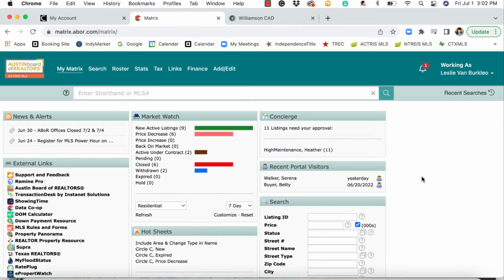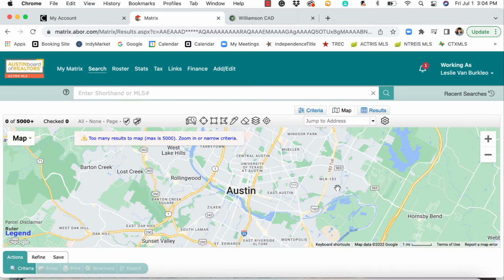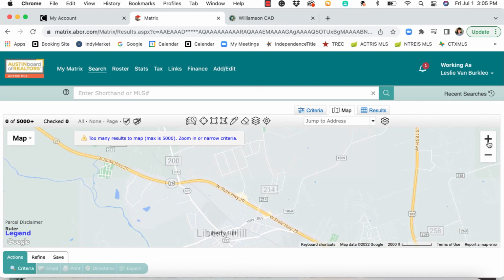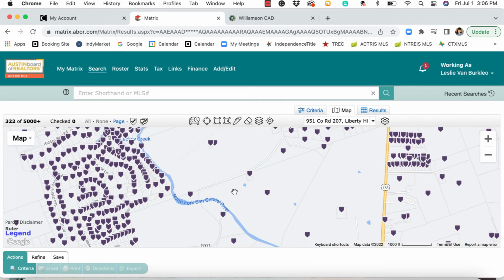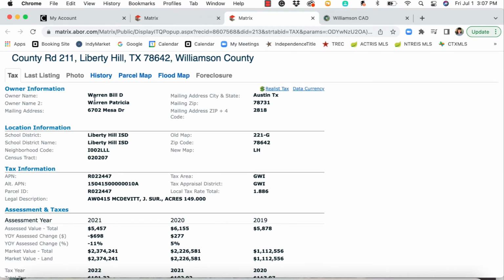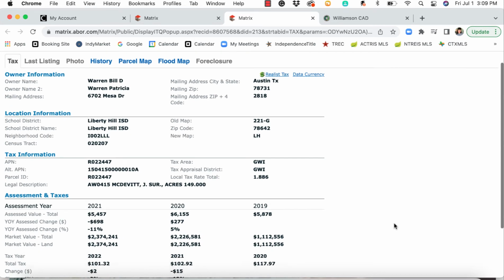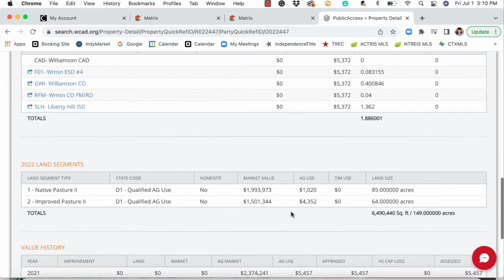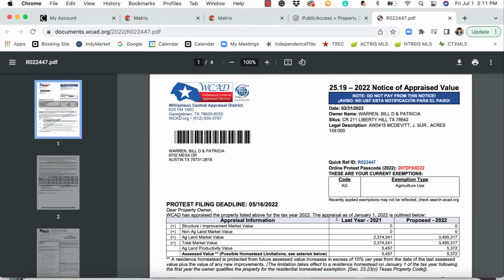Off Market Property Information Search